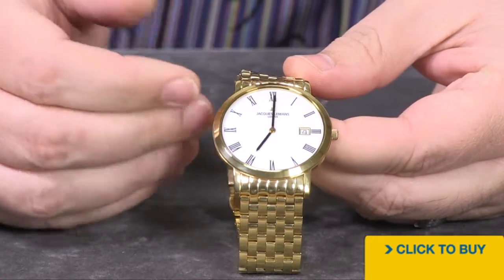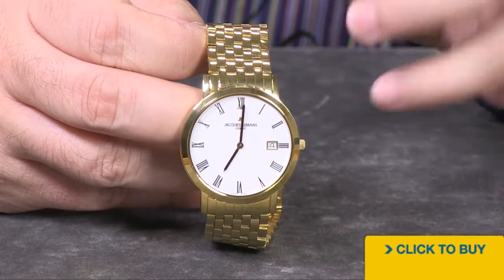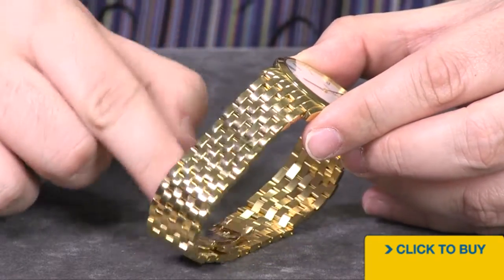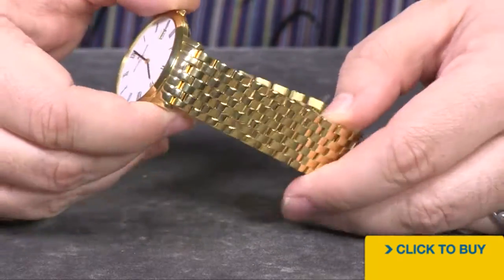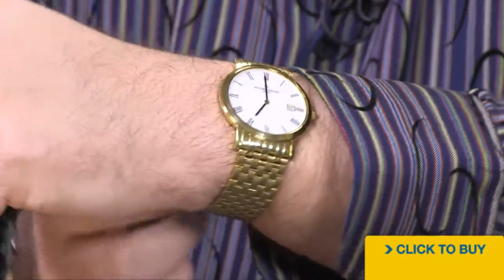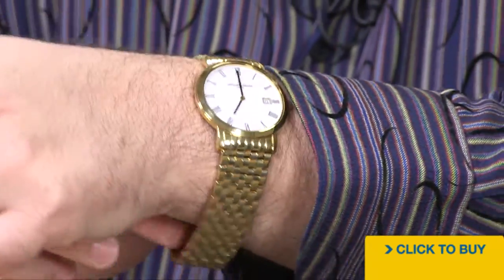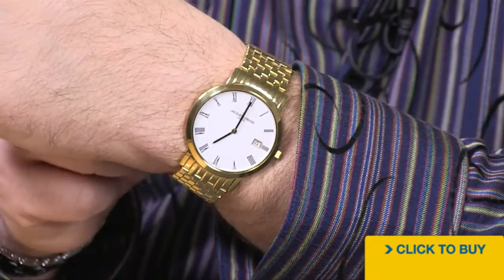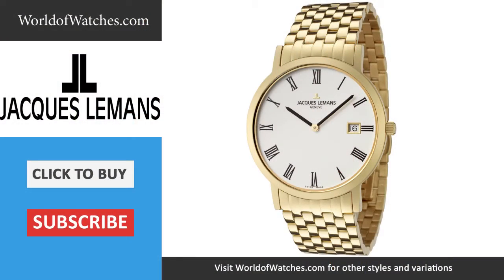JACQUES LEMANS Geneve/Baca White Dial Gold Ion Plated Stainless Steel GU197O